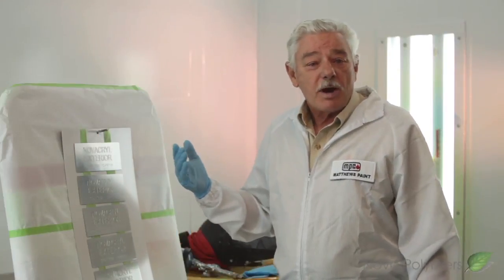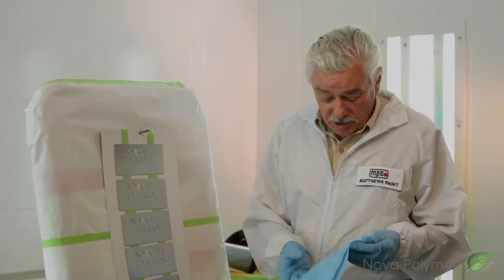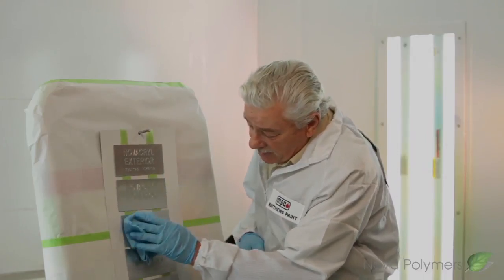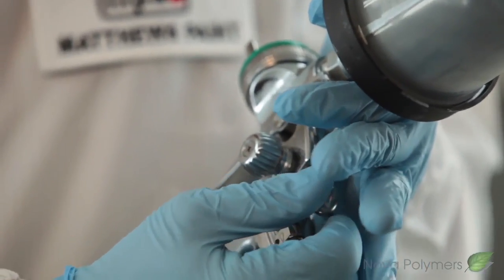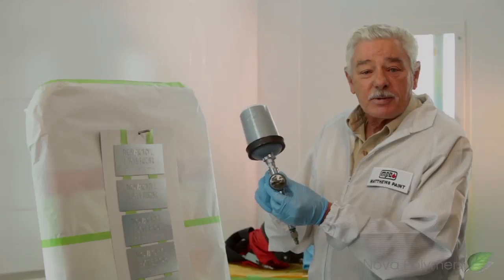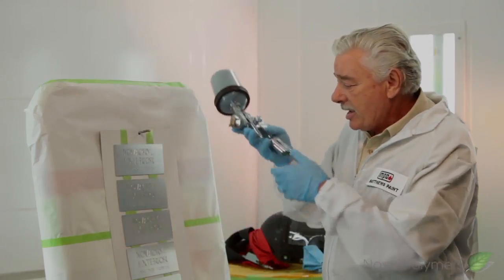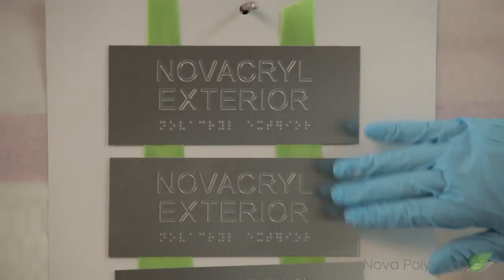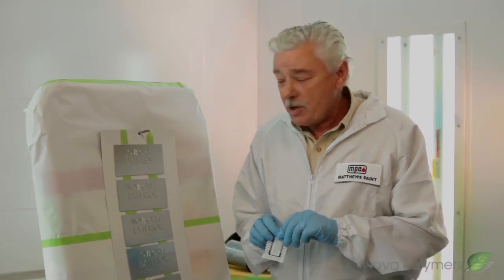Spraying NovAcryl | Matthews Paint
Watch step by step instructions for NovAcryl paint application, followed by a demonstration.